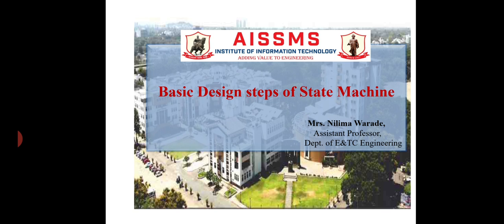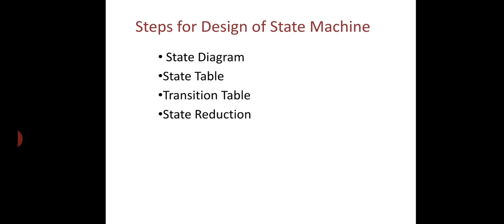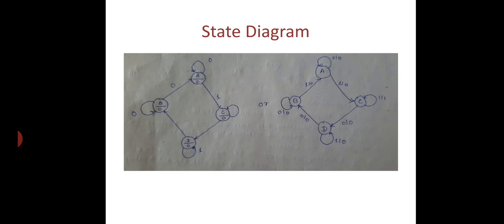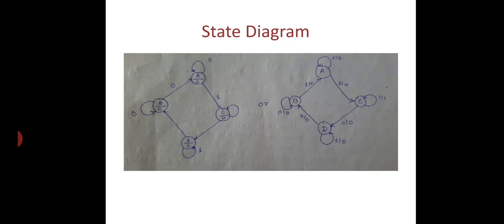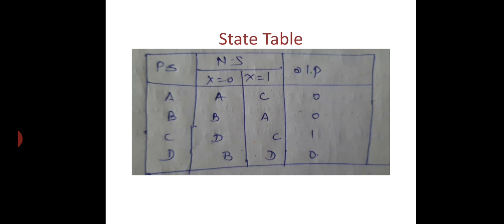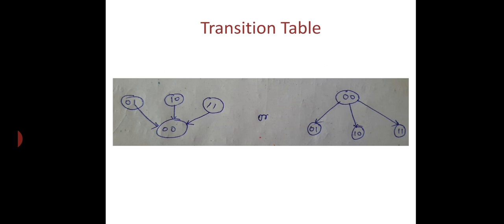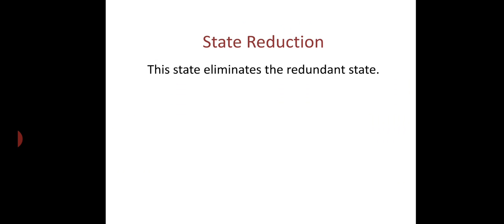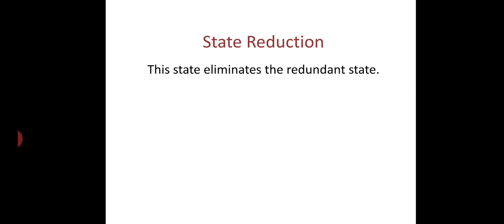Basic design steps of state machine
Video by-Prof.Nilima Warade
Title: Basic design steps of the state machine
Class: SE
Subject: Digital Circuits
Video description: This video explains the different steps for designing the state machine as State diagram, state table, transition table, and state reduction